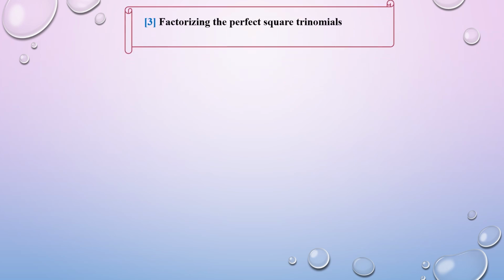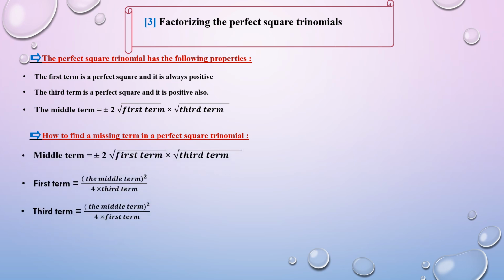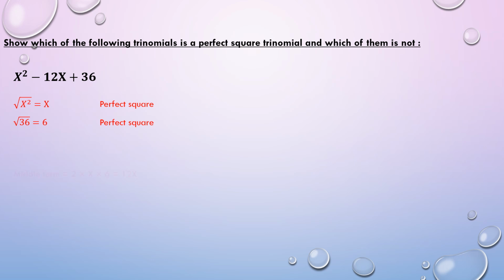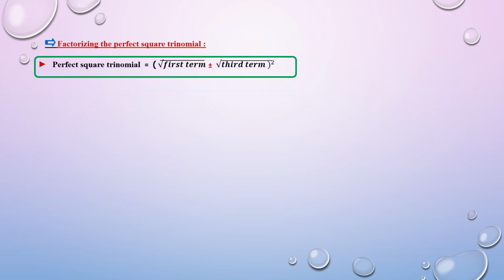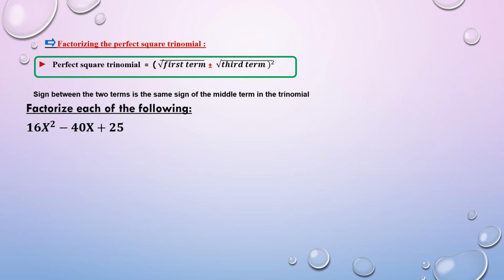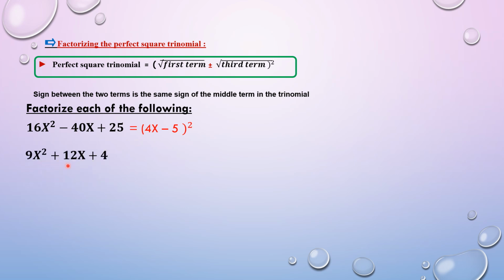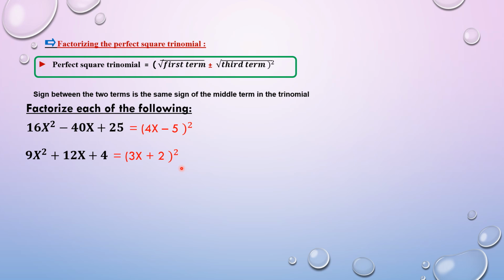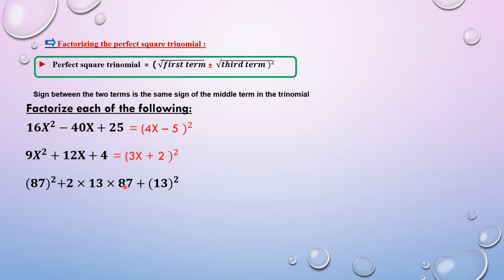unit 1 lesson 3